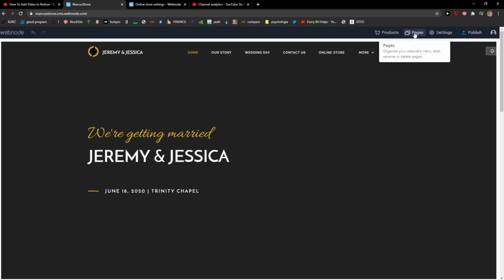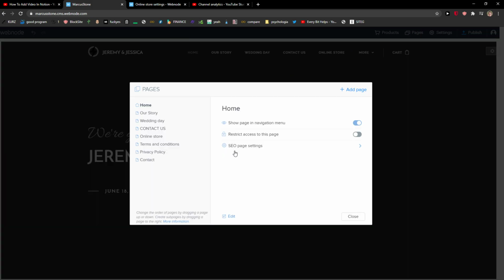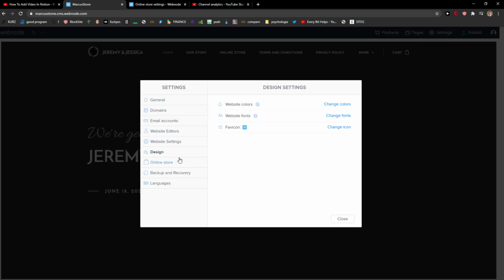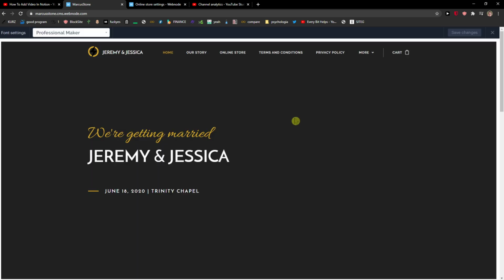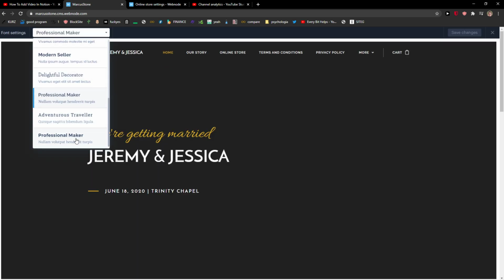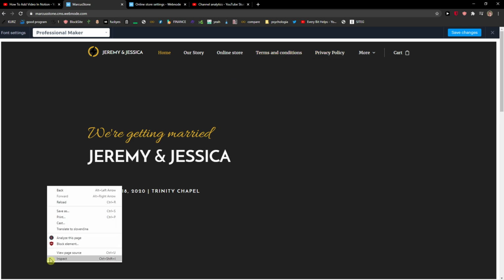How To Edit Header In Webnode